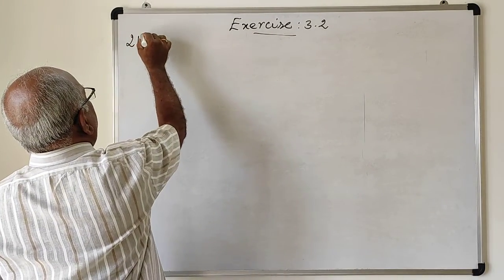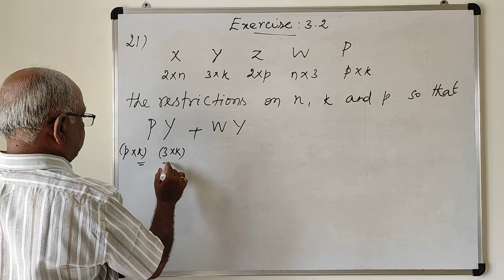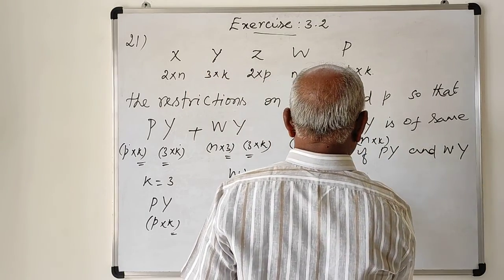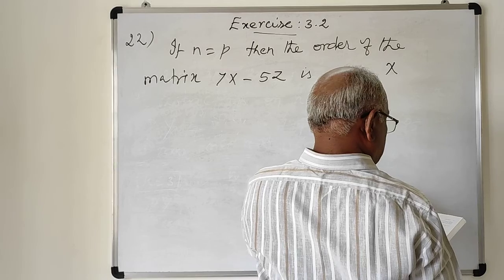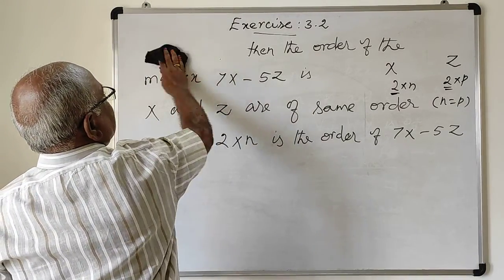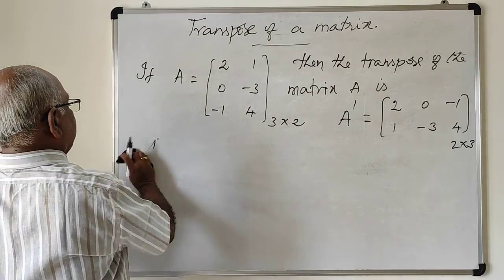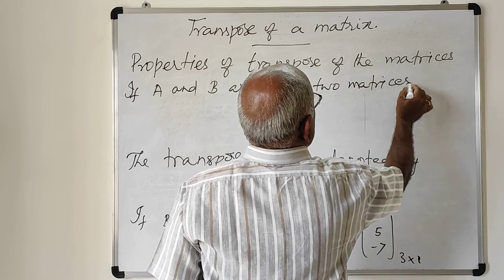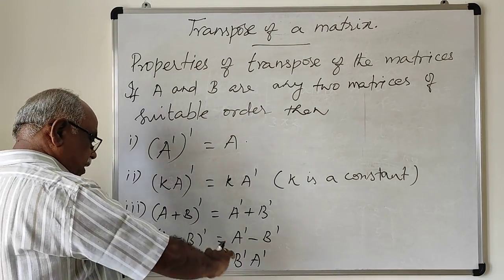CBSE-V14 Transpose of a matrix and its properties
In this video the problems in the exercise 3.2 which are 21 and 22 are solved. Then the concept of Transpose of a matrix is explained with examples. The properties of transpose of the matrices are listed.